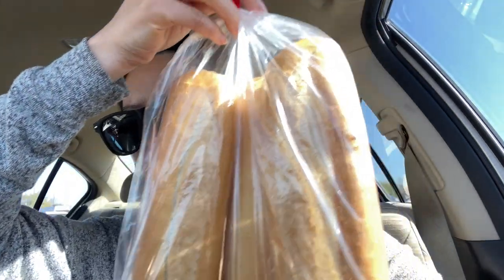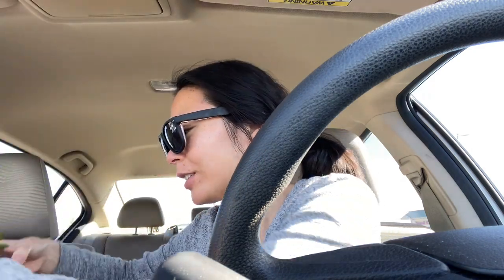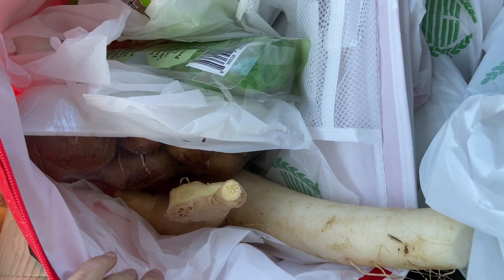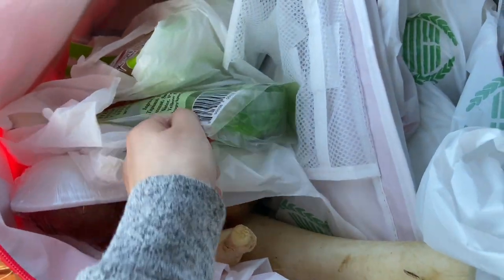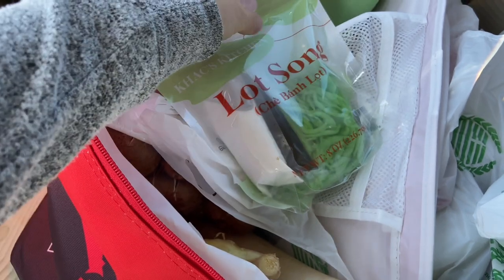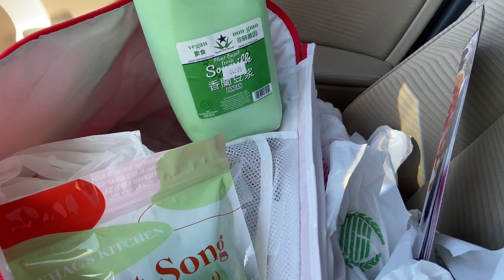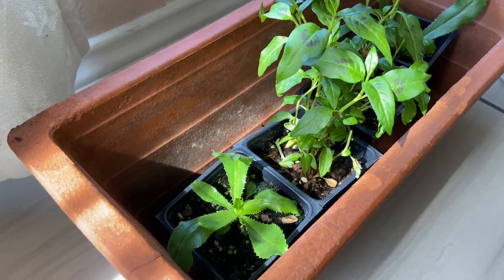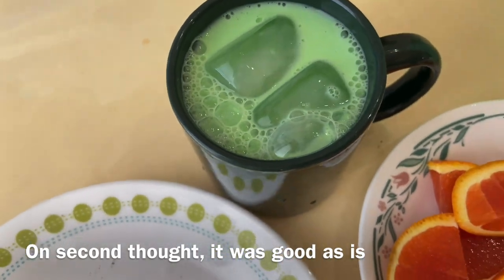Asian Market GROCERY HAUL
- -  LINKS  - -
OXO Good Grips 11-Inch Balloon Whisk
Black Hair Ties Seamless